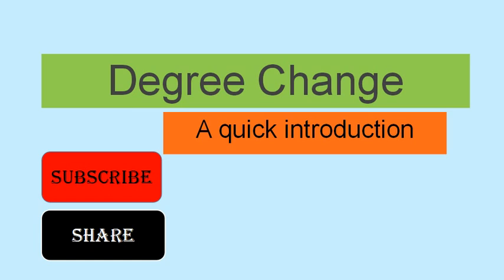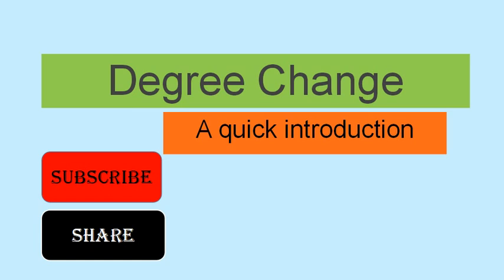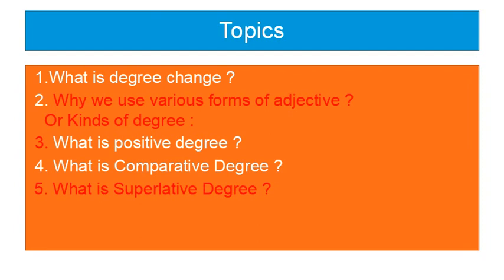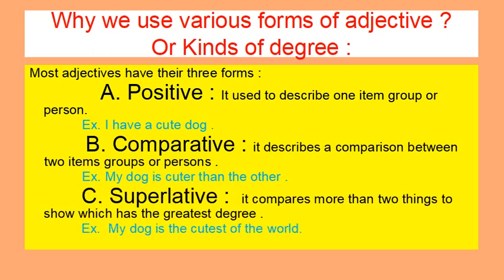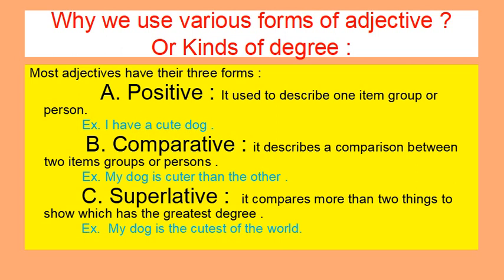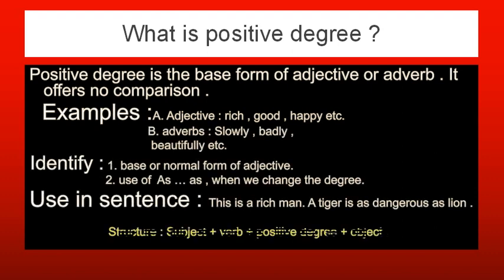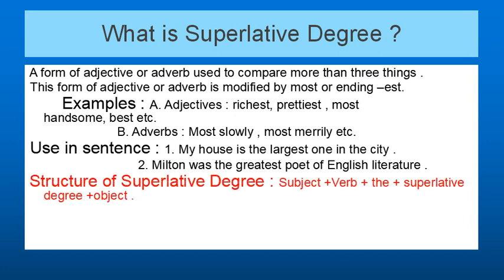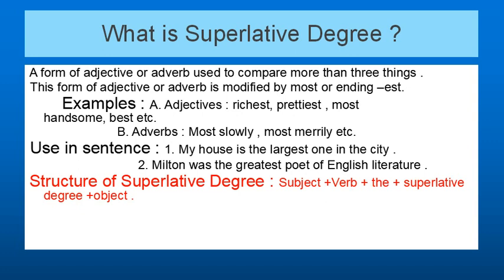Degree Change(Positive ,Comparative, Superlative) , English Grammar , Part 6.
In this video , I am going to show you some basic information about Degree Change . one by one a brief introduction of Positive  , Comparative  and Superlative .
Topics of this video :
1.What is degree change ?
 2. Why we use various forms of adjective ?
      Or Kinds of degree :
 3. What is positive degree ?
 4. What is Comparative Degree ?
 5. What is Superlative Degree ?